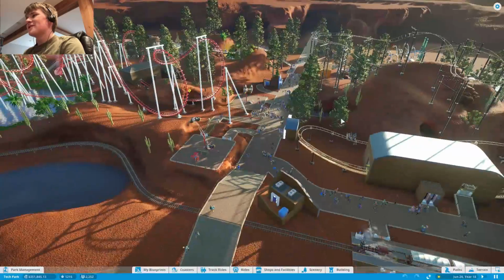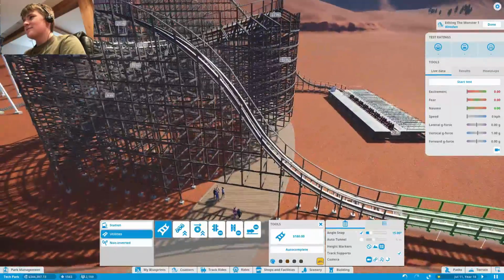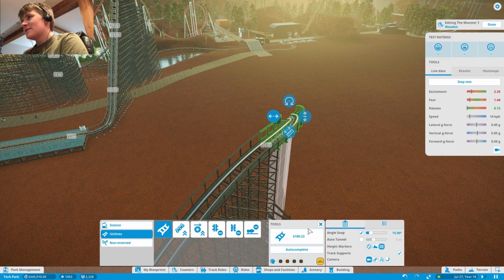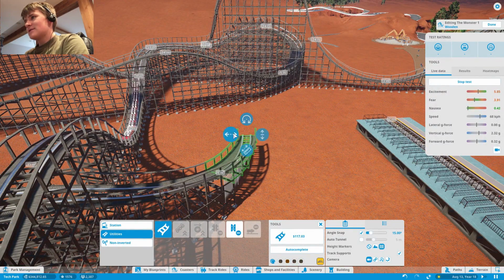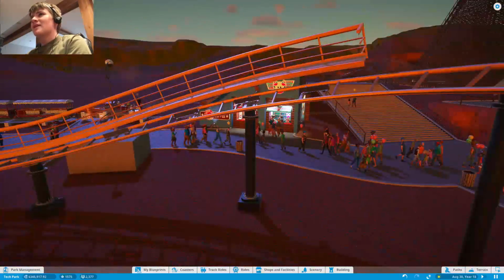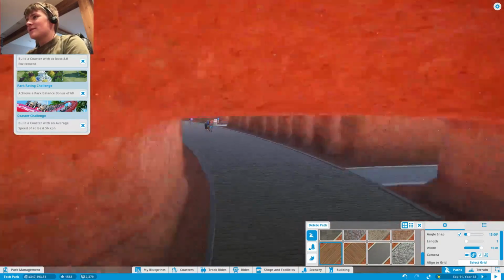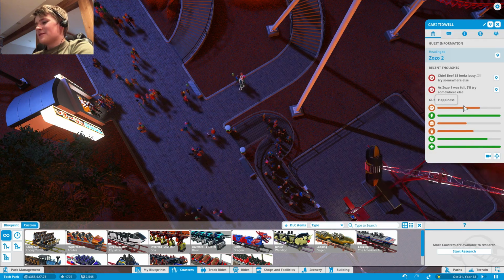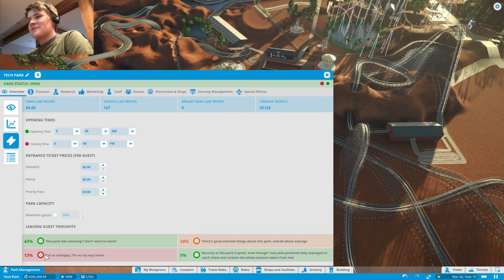Let's Play: Planet Coaster: Part 6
Today we build a wooden roller coaster in the western world! Enjoy!